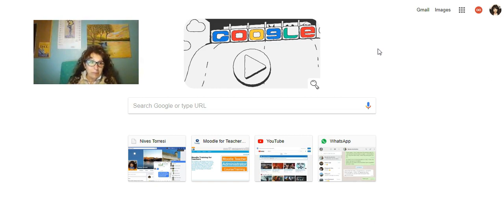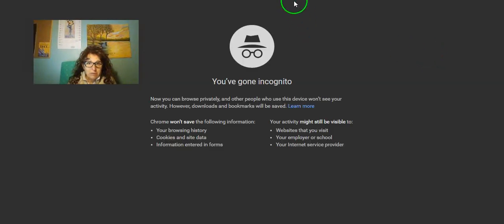Using INCOGNITO browser for WIZIQ live session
How to access an INCOGNITO browser to enter a WizIQ live session during the Moodle EVO 2018 sessions.